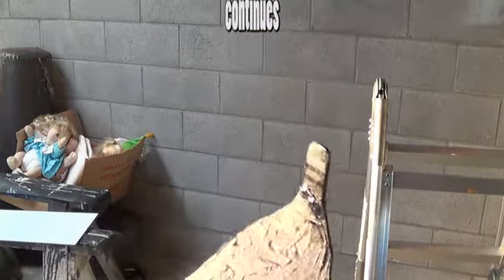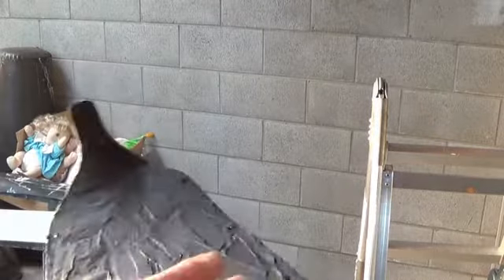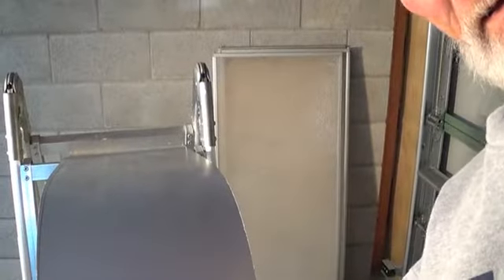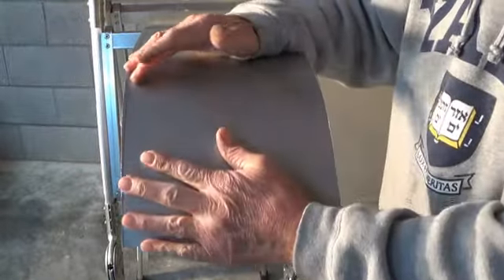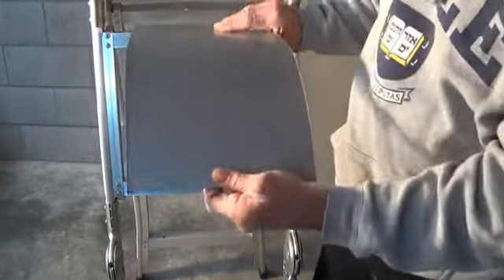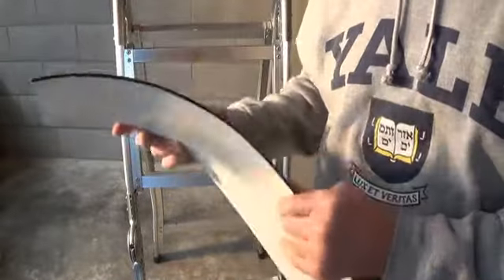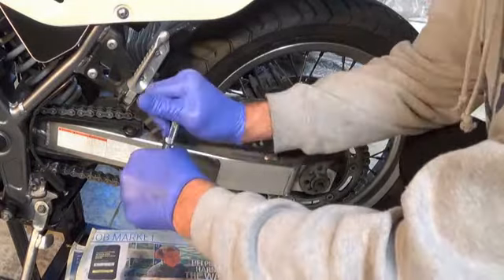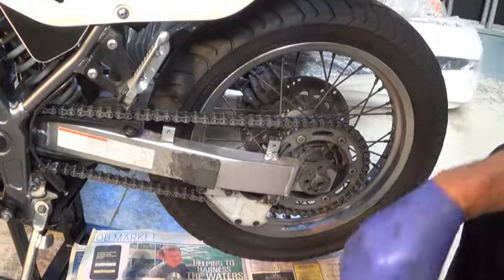stone guard and chain clean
Just an update on my "el-Cheapo" stone guard design and my new method of chain cleaning and lube